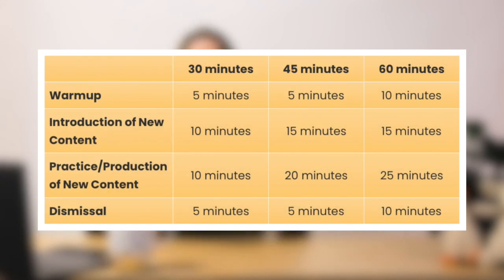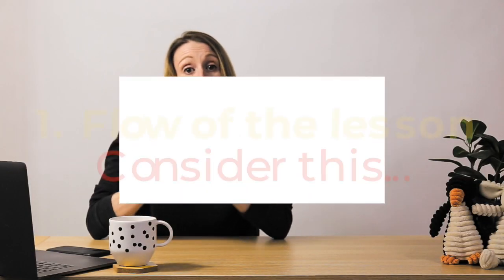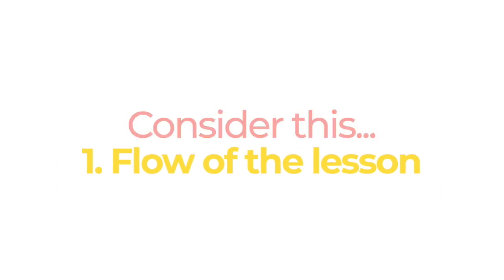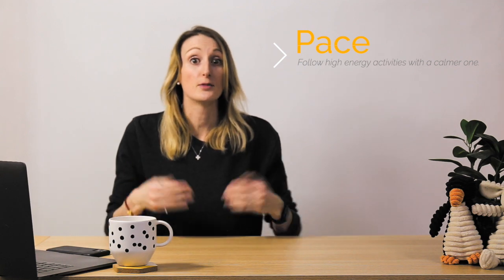esl lesson plan template for young learners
Mooncake English brings you weekly videos sharing fun and easy ESL games. If you are looking for some beginner esl lesson plans tips or an esl lesson plan for young learners then this is the right video to get you started.

Learning how to create an esl lesson plan for beginner learners doesn’t have to be hard! If you want to know how to make an esl lesson plan, this video breaks down the steps for you to follow. Throughout the videos there are esl lesson plan tips to help make planning easier, especially if you’re looking for esl lesson plan tips for kids, esl lesson plan tips for new teachers, esl lesson plan ideas or lesson plan ideas for kindergarten.

So, if you want to know how to write an esl lesson plan, what lesson planning for new esl teachers is like, or how to create an esl lesson plan, this video is for you!

THE CONFIDENT TEACHER PROGRAM:
Feeling lost in the classroom? The Confident Teacher Program is Mooncake's signature program which includes an intensive online curriculum, weekly live consulting Q&A calls with Jema, and access to an exclusive group of supportive teachers working side-by-side in the program, providing you with the structure, training, and guidance you need to feel confident and successful in the kindergarten classroom.

Become a member and gain access to lots of FREEBIES!

RECOMMENDED BOOKS:
Esl Games for Kids
Fun Games for the Classroom
Essential Tips for ESL Teachers

For a FREE 7-day Audible trial click this

CAMERA GEAR USED:
The Camera I use
The Microphone I use
The SD Card I use
The Tripod I use